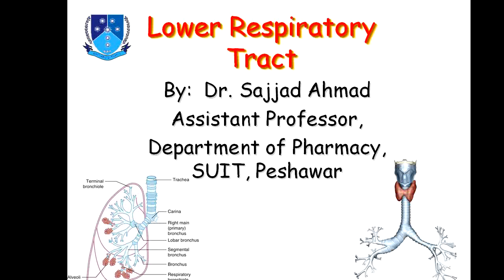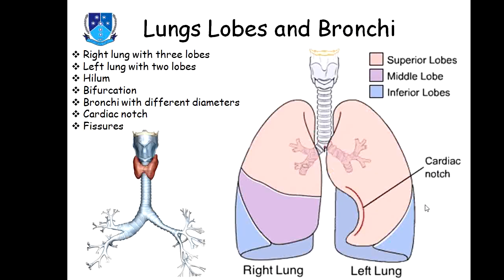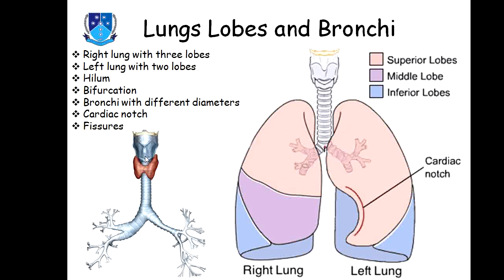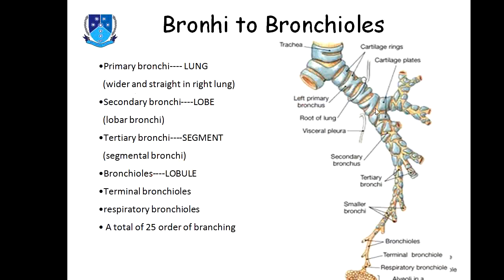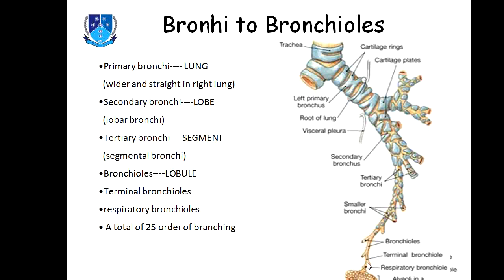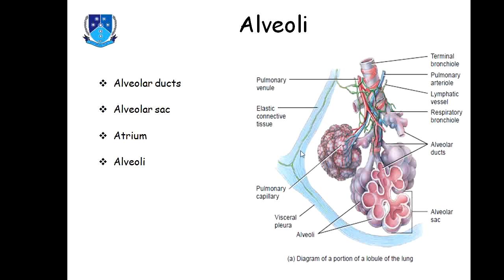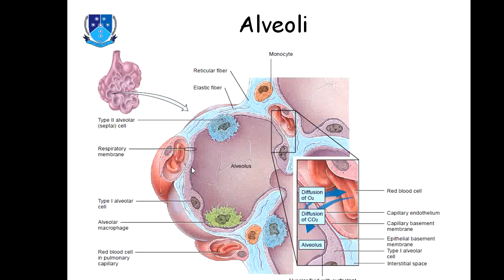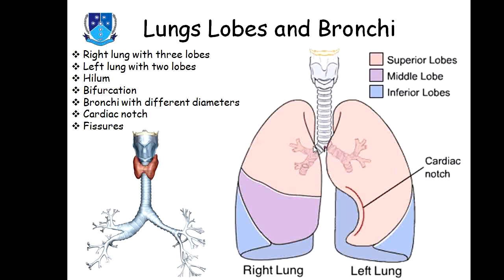Lower Respiratory Tract